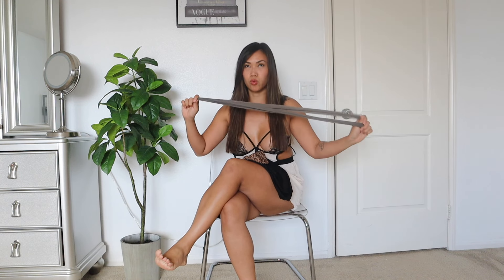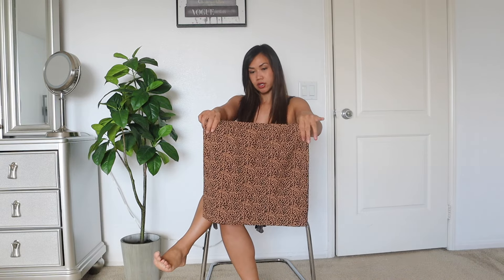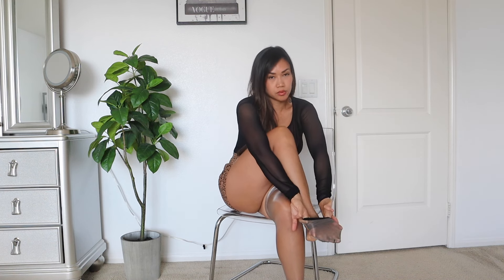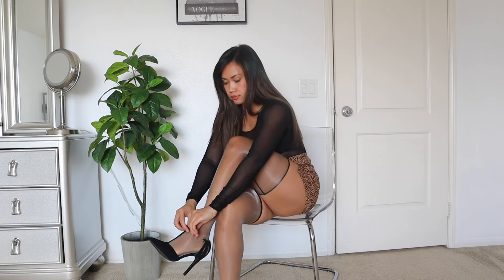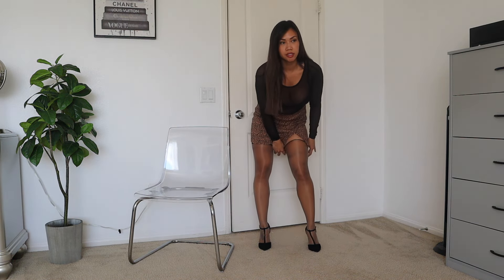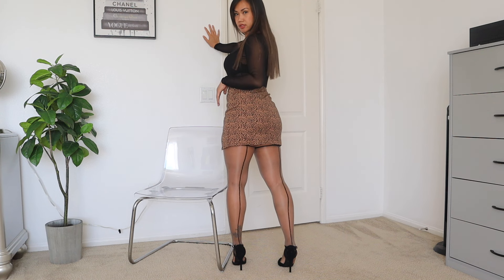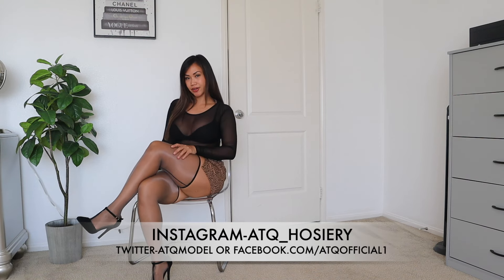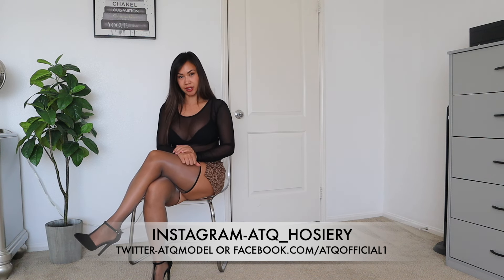HOWS THIS FOR MY NEW OUTFIT?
🌟Wishlist to try on and review  :
ATQofficial